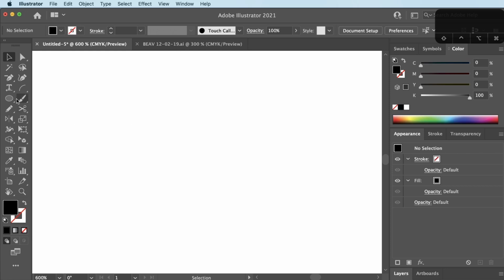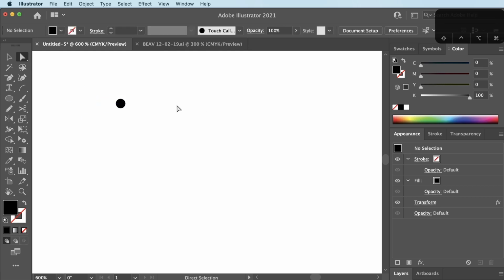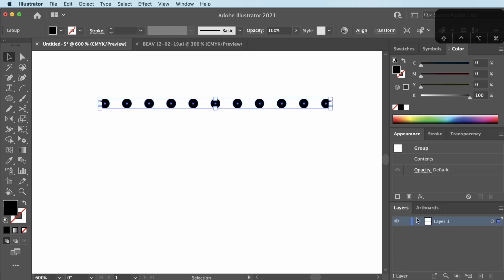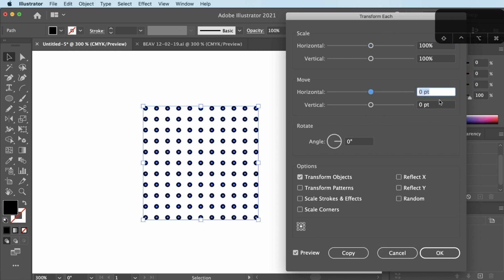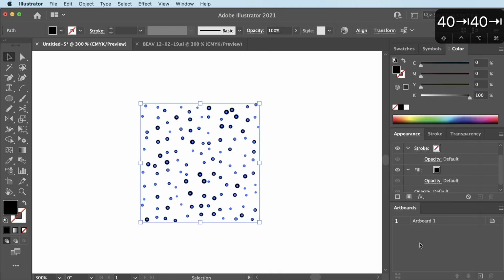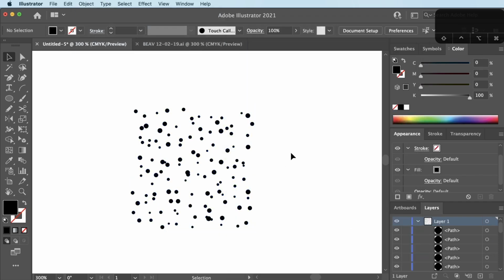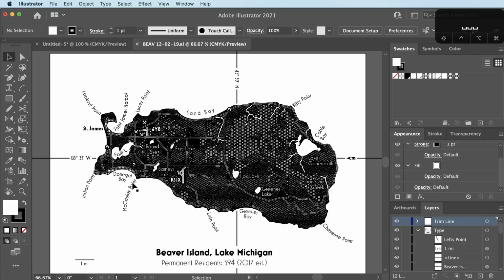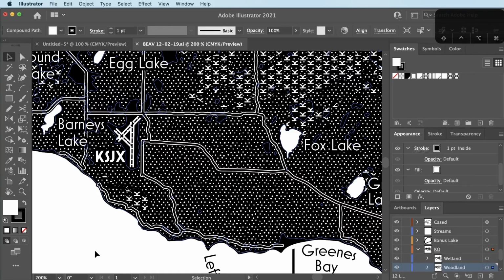Adding Some Noise with Semi-Randomized Dot Patterns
I'll show you how to take a plain old boring dot pattern and give it some visual texture by randomizing the position and size of dots. The exercise I work through here is a bit exaggerated, but the real-world example I show at the end indicates how useful it can be when done subtly.